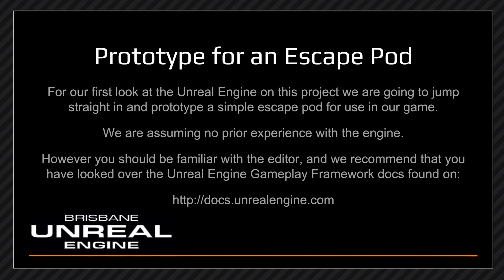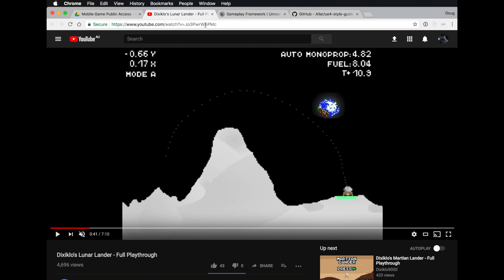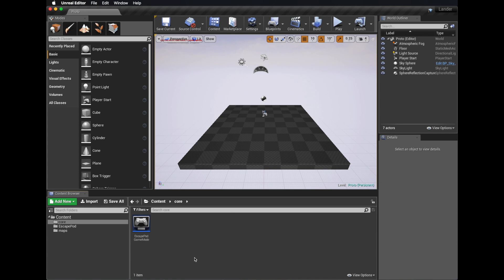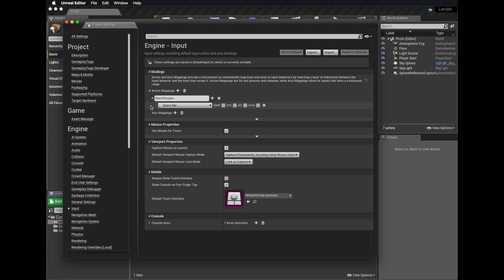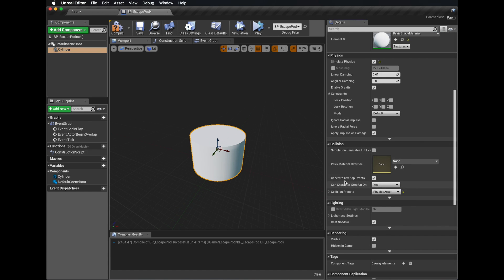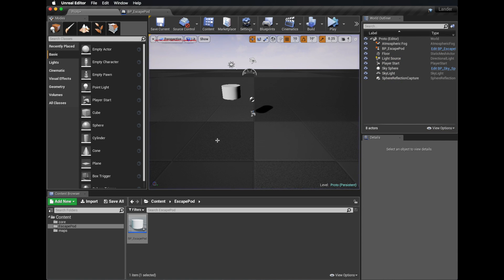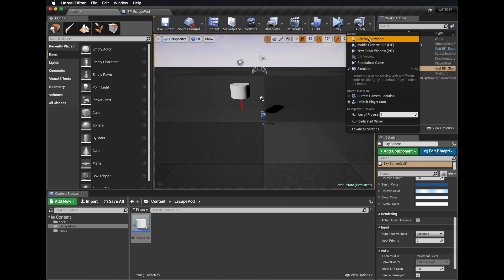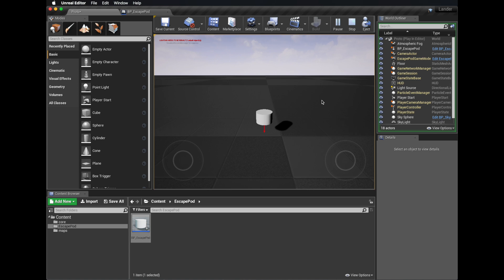UE4 Mobile Game # 04 Prototype the Escape Pod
For the first gameplay level of the game, we have the hero in an escape pod descending toward the planet surface. In this video, we look at how to create a 'Lunar Lander' style gameplay mechanic to use with our escape pod. If you are new to UE4 this video is for you!